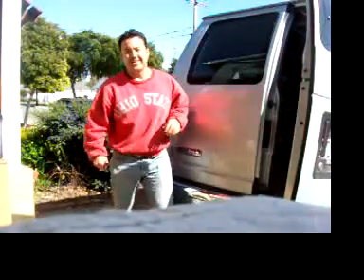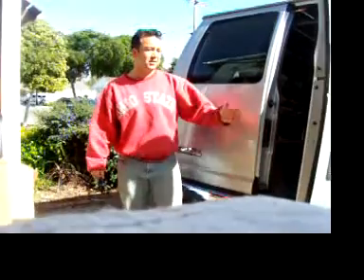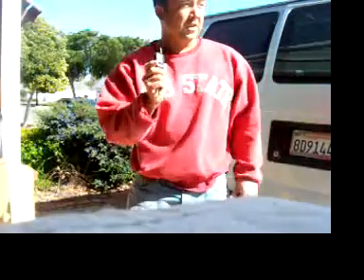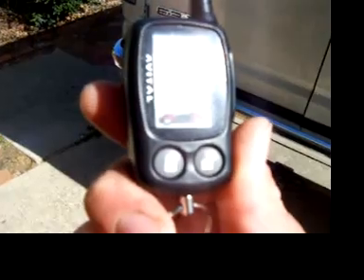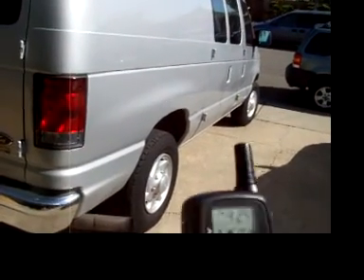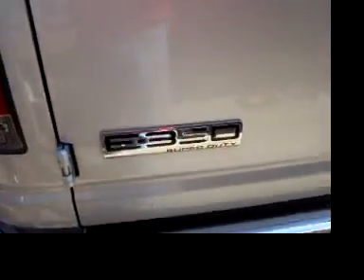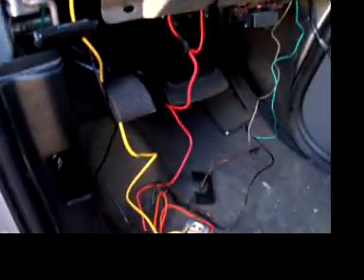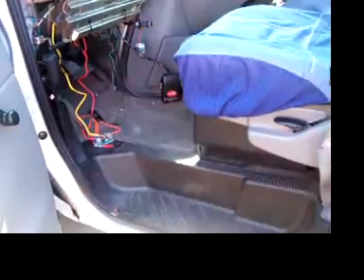Car Alarm System + Remote Start & Proximity Motion Sensor on a diesel 2006 Ford E-350 van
Self-Install of a Car Alarm System w Remote Start, Proximity Motion Sensor & diesel wait to start timer on a 2006 Ford E-350 van.  The system is a two-way Avital 5303